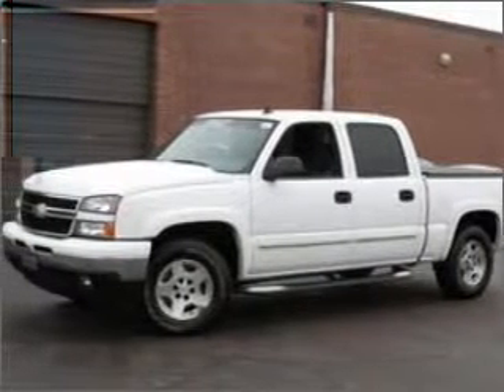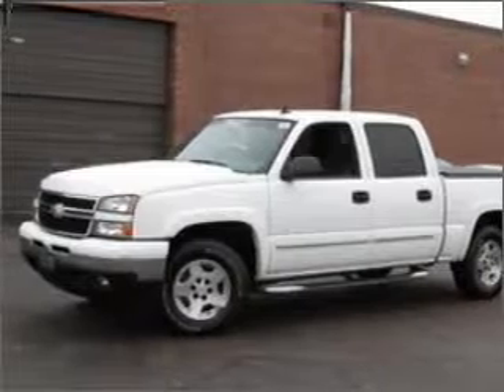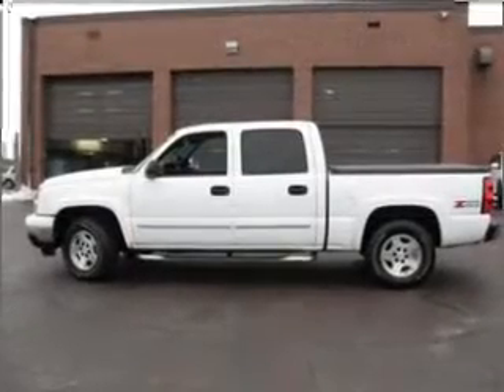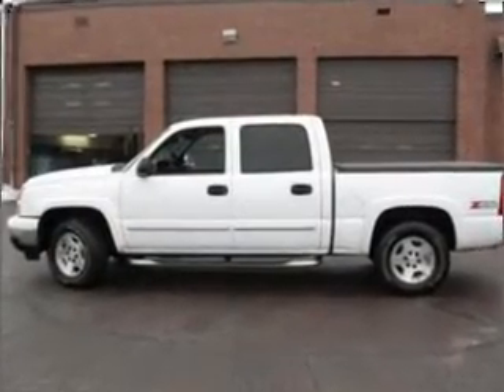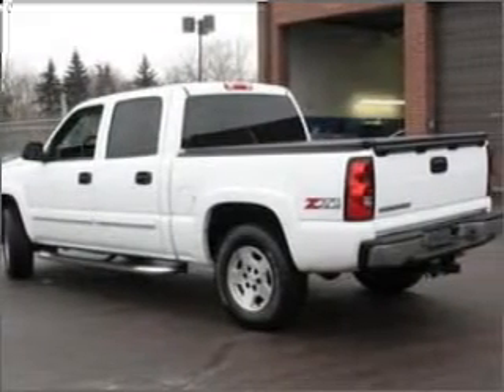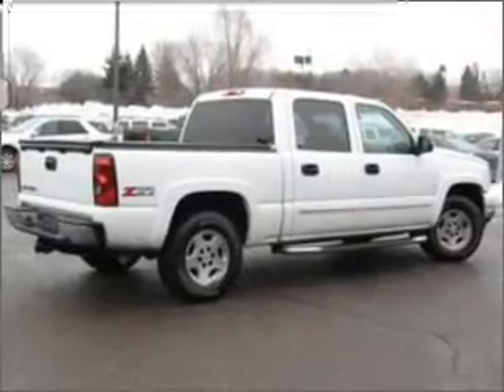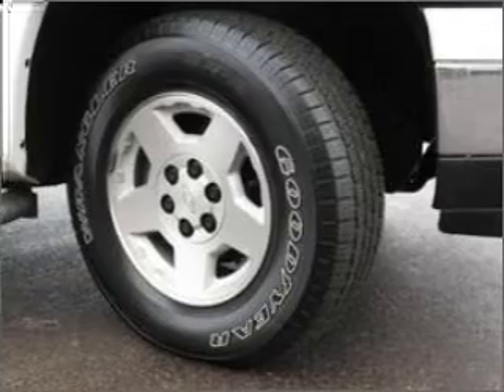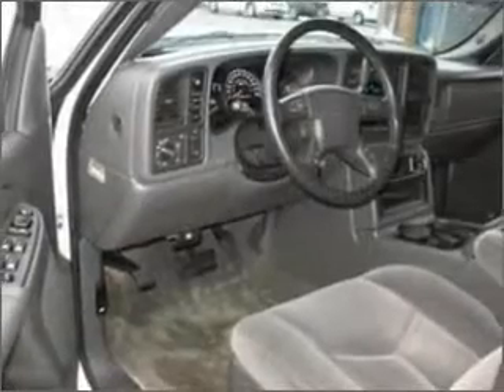2006 Chevrolet Silverado 1500 - Bloomington MN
Year: 2006
Make: Chevrolet
Model: Silverado 1500
Trim: LT
Engine: 5.3 liter 8 cylinder 16 valve
Transmission: 4-Speed Automatic
Color: White
Mileage: 0
Address:
4901 American Blvd. West